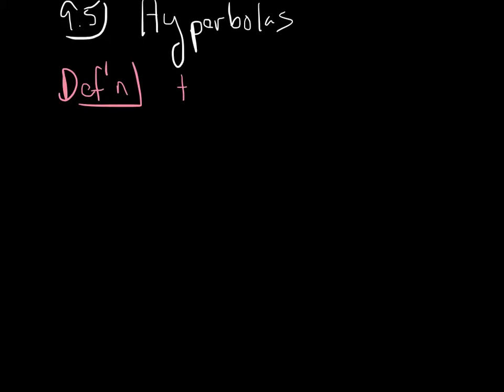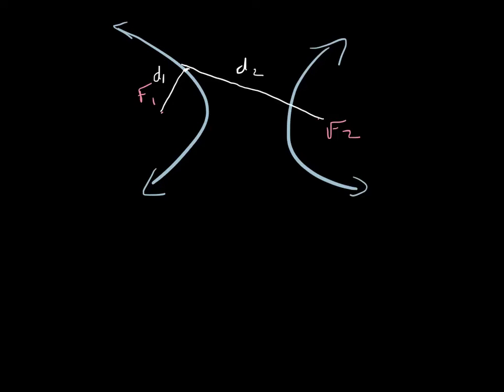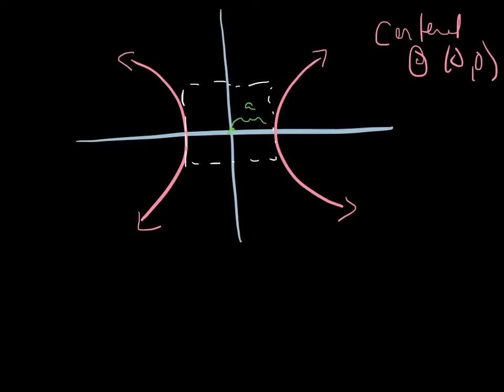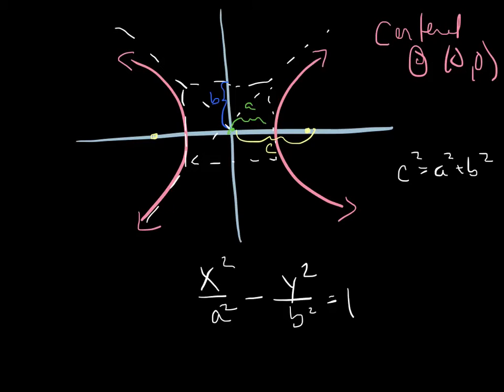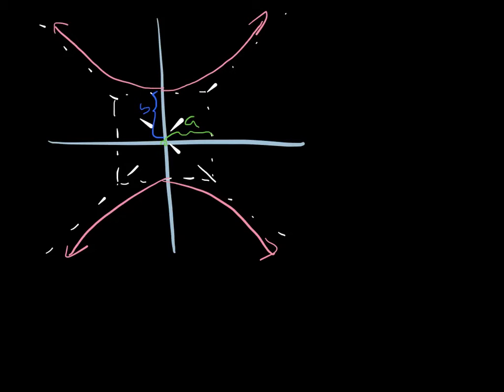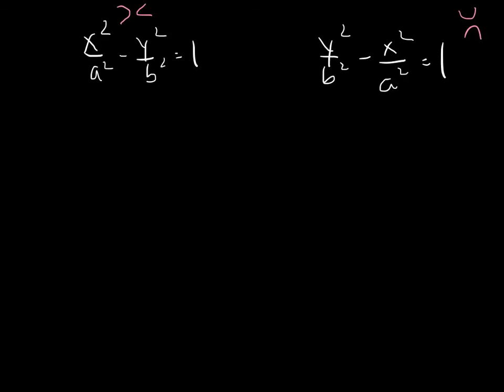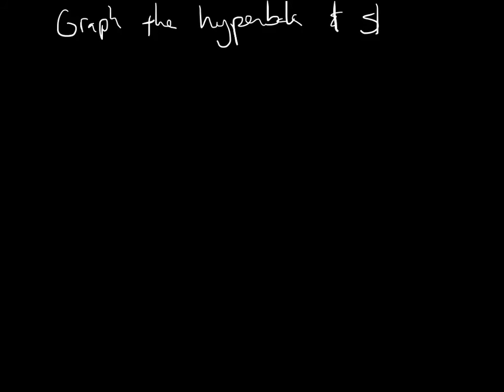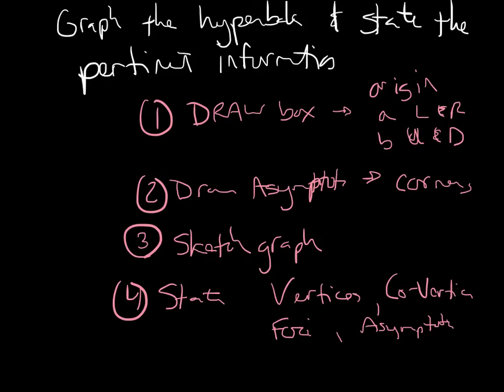9.5 Notes Part 1